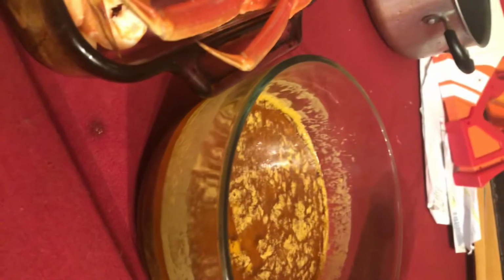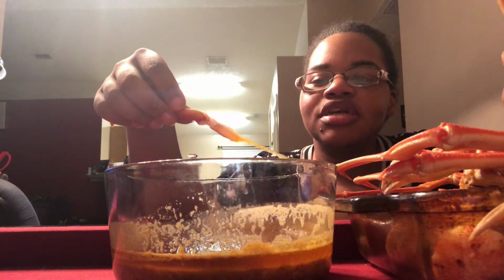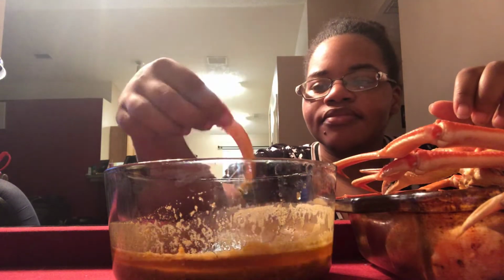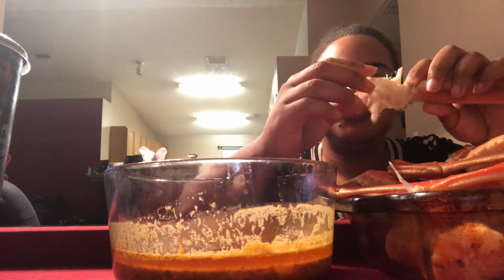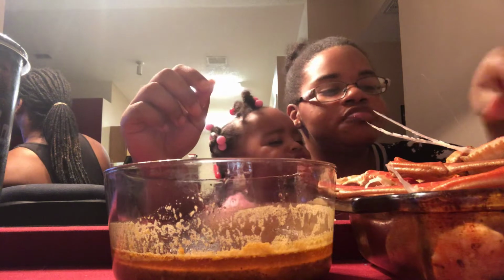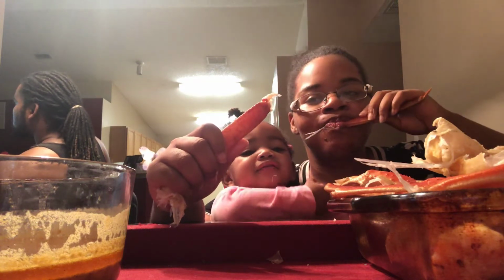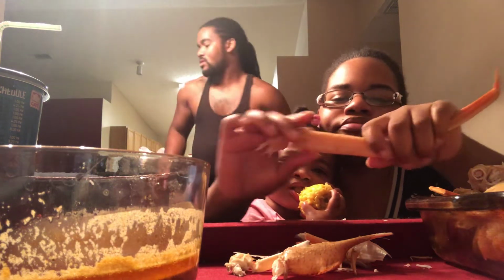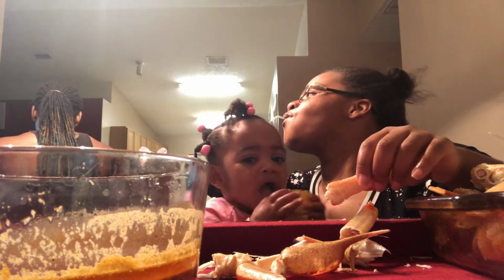Mommy and princess ziaha mukbang using my bloveslife sauce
Hope y’all enjoyed this and see u in the next one
I used my @bloveslife Sause